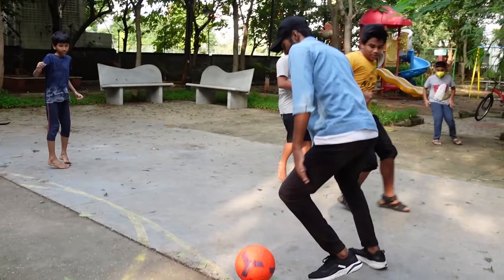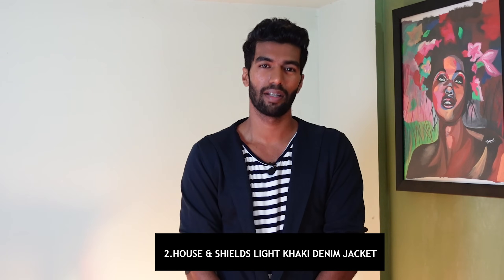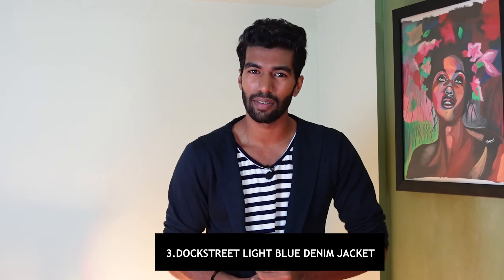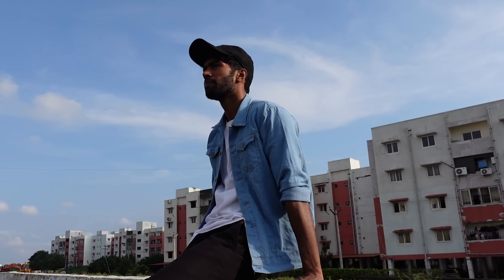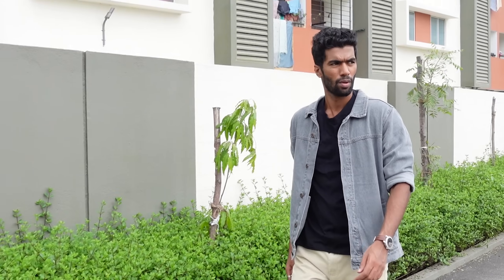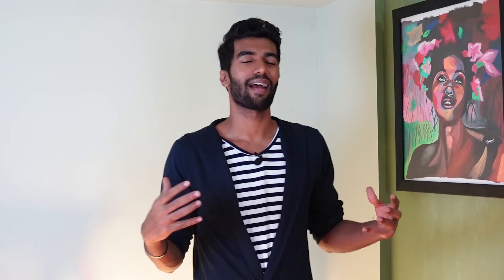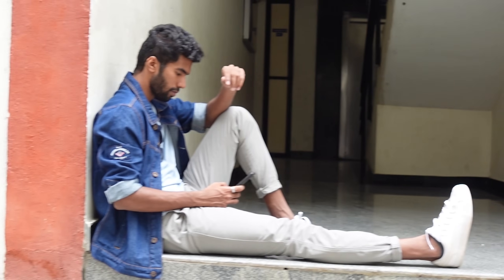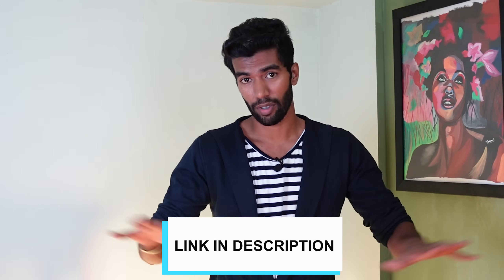6 Denim Jackets To Look Handsome | Men's Fashion | Winter Special 🥶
💰 Build, Grow & Scale your paid community

Credits:
Editor